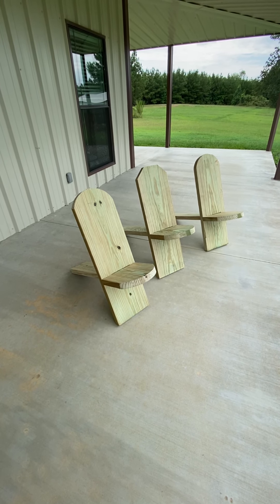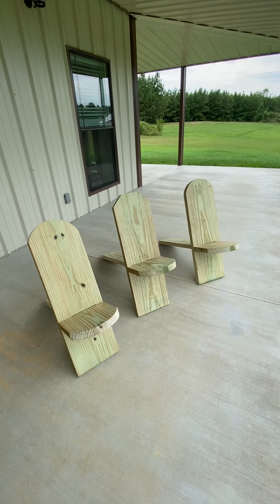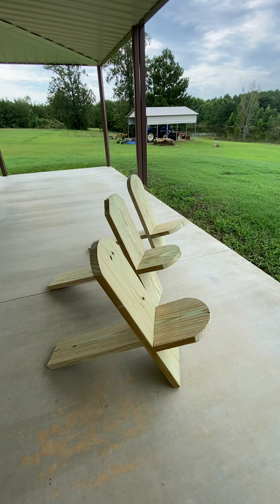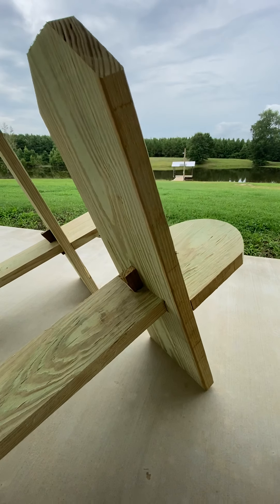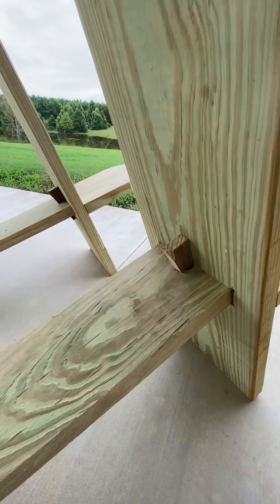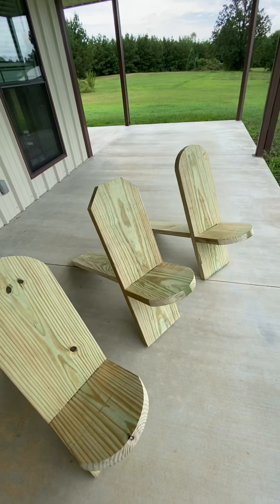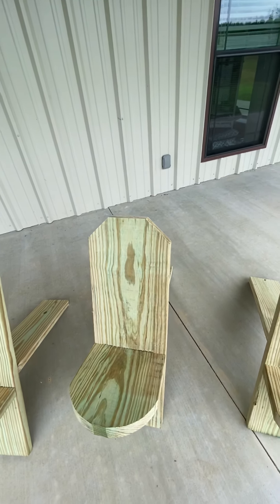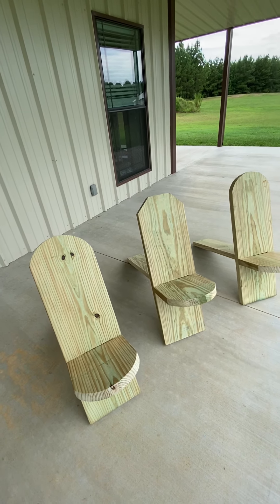DIY woodwork: Viking Chair ...aka... Redneck Recliner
DIY Farm Project: Redneck recliner build for fishing dock.